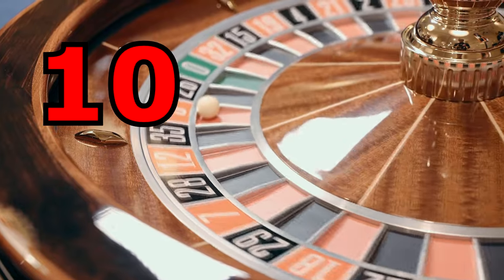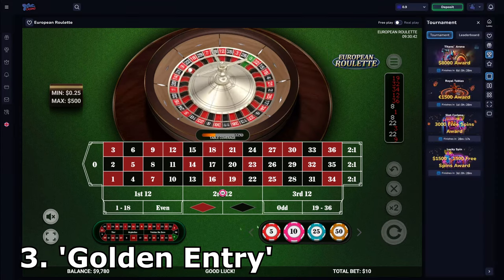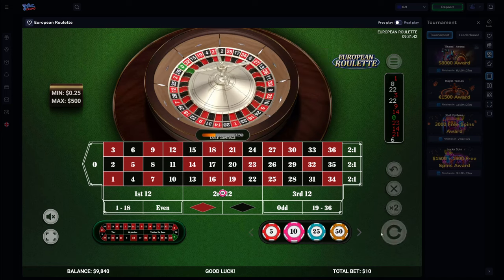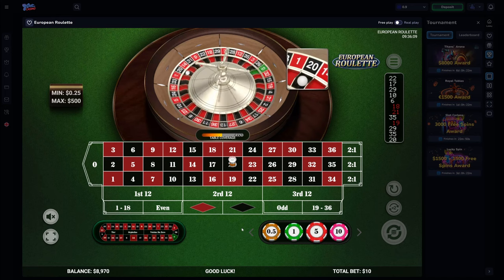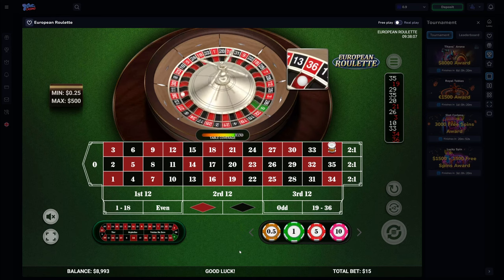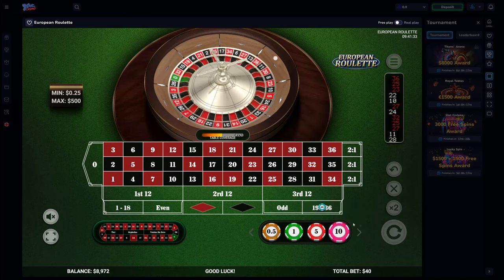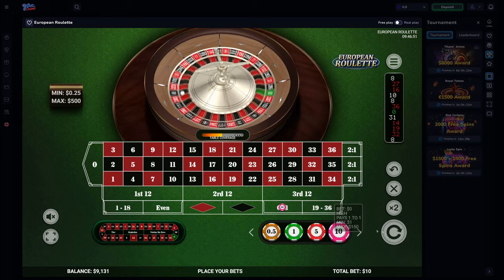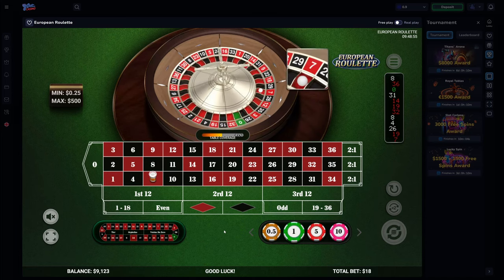10 Roulette Strategies in 10 Minutes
Today, I'm going to be speed running 10 roulette strategies in 10 minutes. There might be a few strategies you've heard of before, but I'm pretty sure, that most of these strategies will be new to you. Didn't see your favourite strategy on the list?

CHAPTERS
0:00 Intro
0:07 #1 The Martingale
0:51 #2 The Romanosky
1:48 #3 Golden Entry
3:00 #4 Triple-Entry Max Climax
4:02 #5 The Labochere
4:58 #6 Nine Street Shuffle
5:53 #7 Double Dozens
6:50 #8 The 'Magic 7'
8:02 #9 'Dual-Criteria' System
9:14 #10 The Holy Grail
10:03 Outro

I do not promote nor advocate any real-money gambling or betting. If you do choose to gamble, you are aware you are doing so at your own risk. Please ensure that you comply with all legislation within your locality and please always remember to gamble safely and with money you can afford to lose.